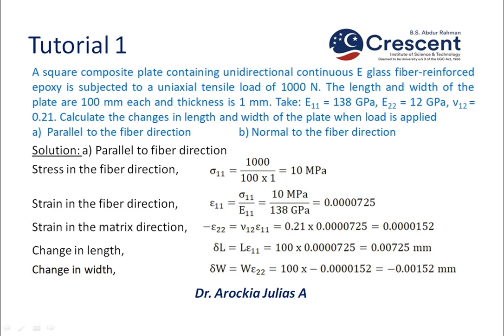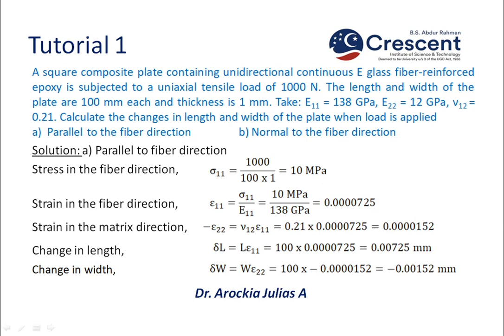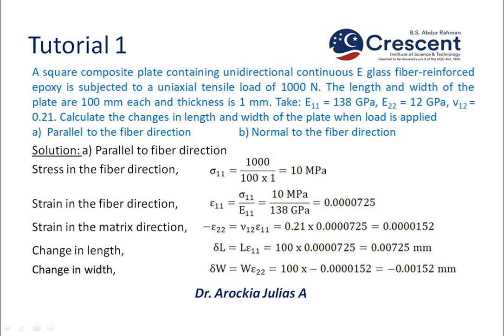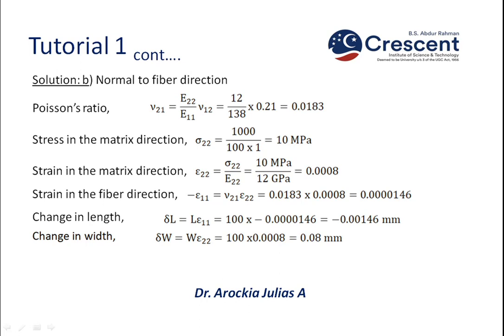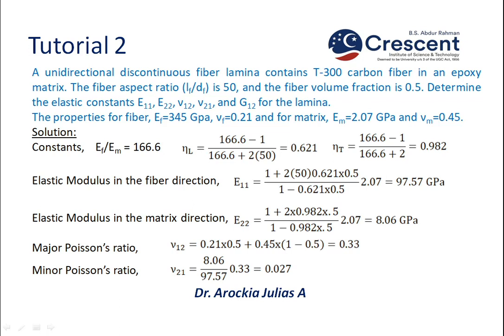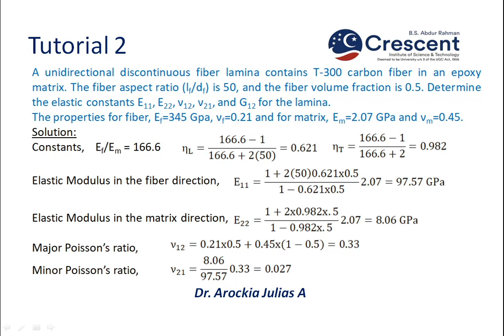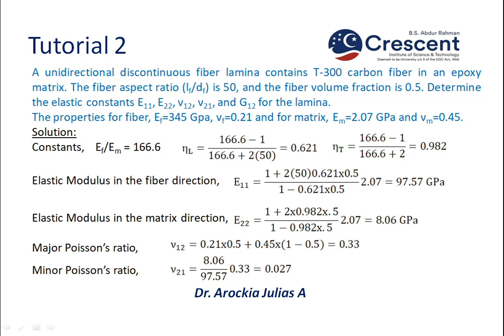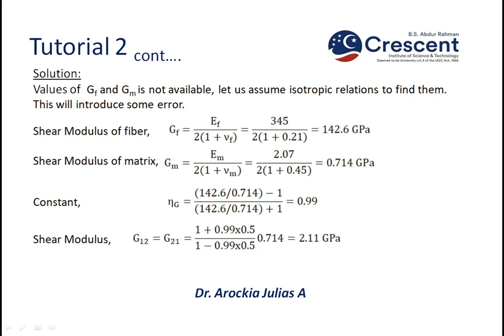Tutorial on mechanics of fiber reinforced composite lamina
Computation of elastic properties for different types of fiber reinforced lamina is discussed in this video. My previous video on mechanics of composite materials shall be viewed to understand the basic concepts.